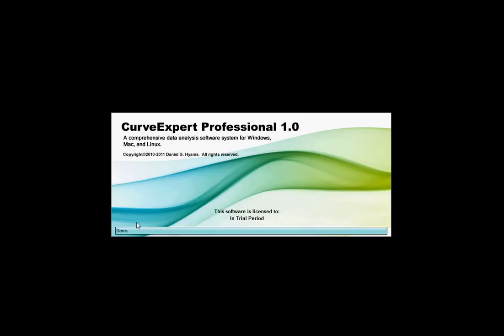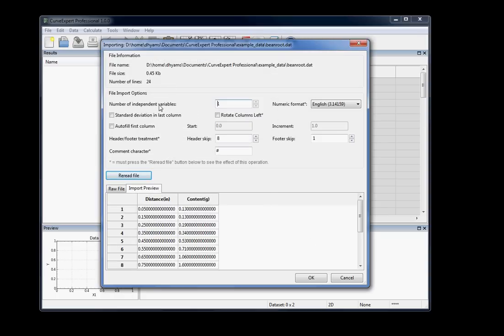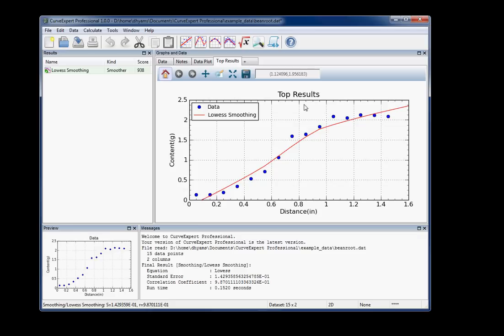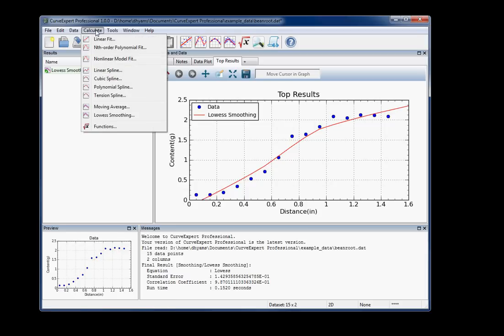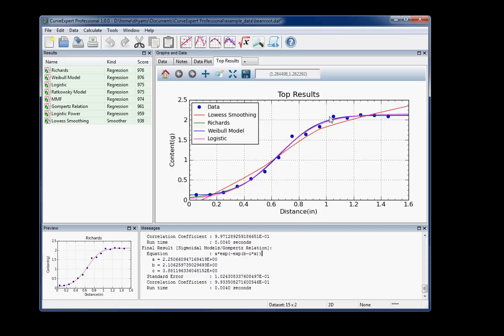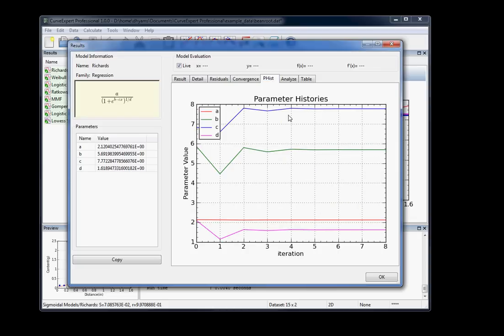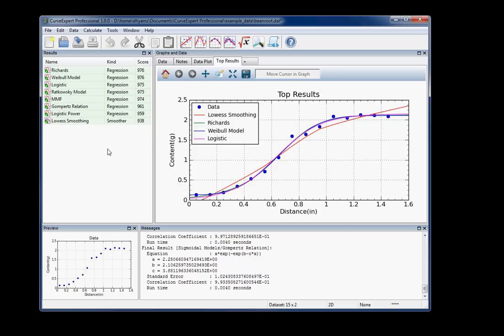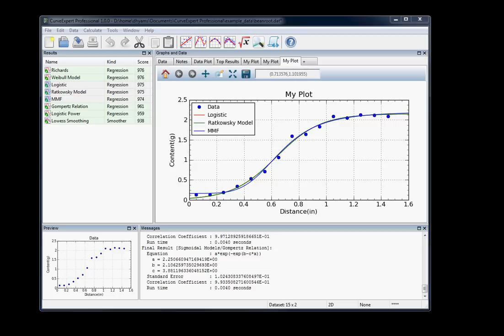CurveExpert Professional: Getting Started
Core concepts for using CurveExpert Professional.